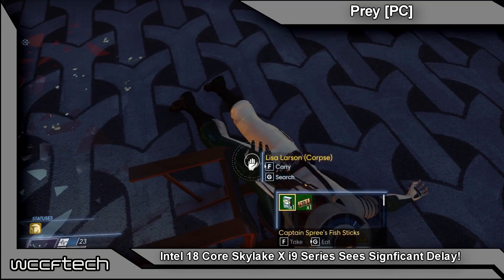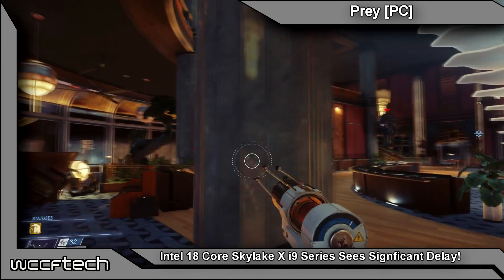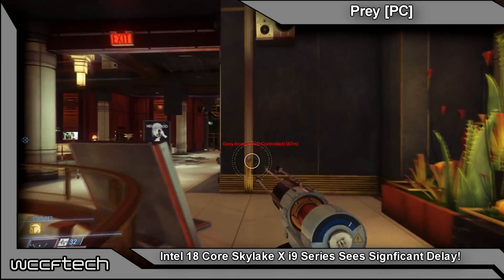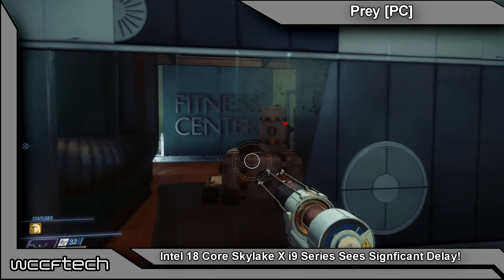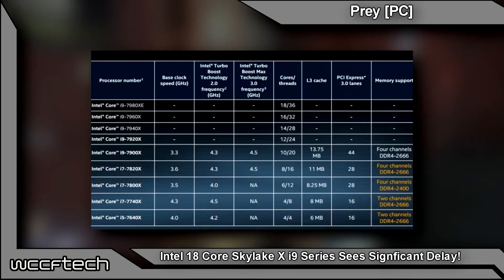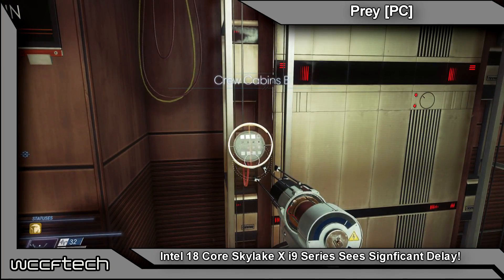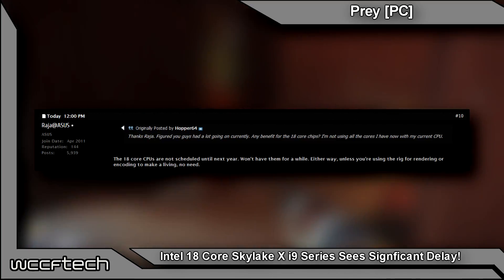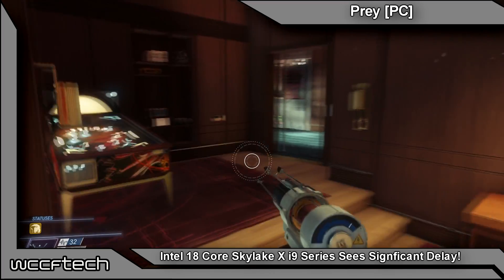Intel Monster 18 Core Skylake X CPU To See Massive Delay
This isn't good for Intel, waiting until next year to release their 18 core parts will give AMD a huge advantage in the HEDT world while everyone...waits for Intel? That's new!